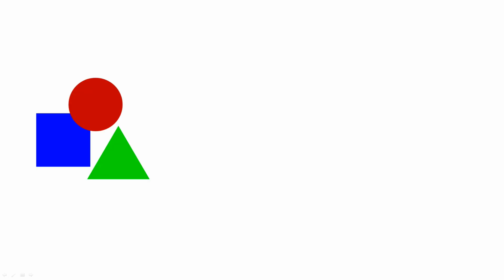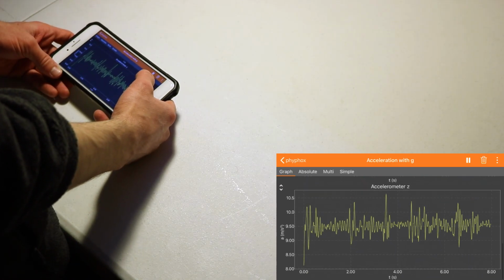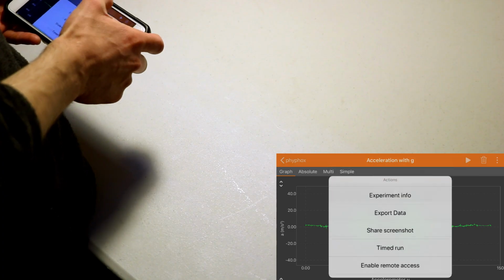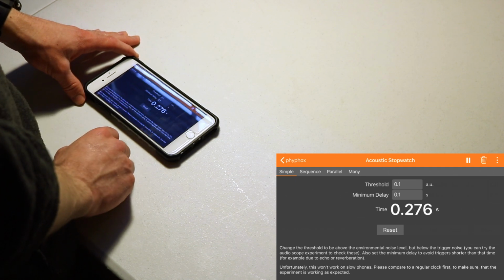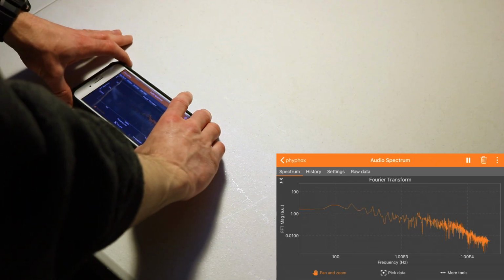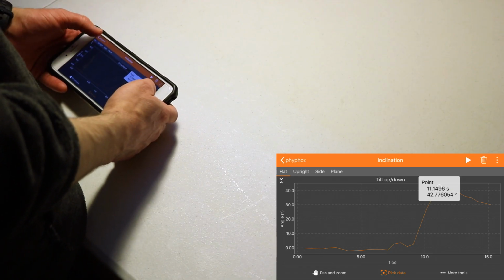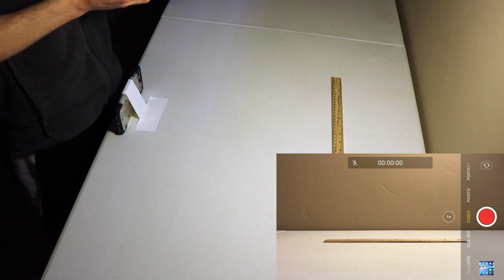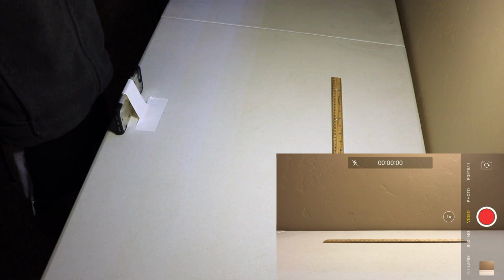Physics Semester 1 Lab 0 Part 2 (Introduction to Lab Tools - Experiment Procedures)